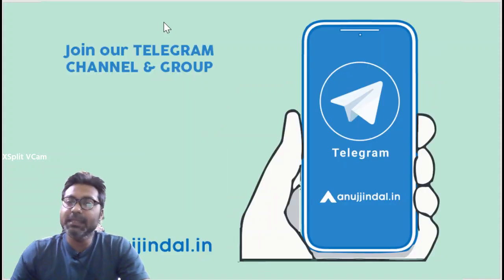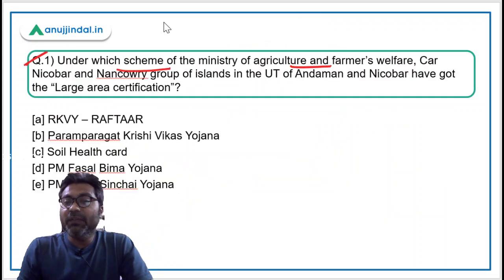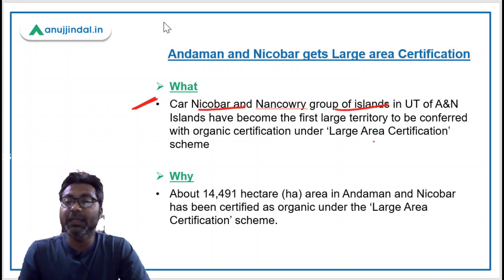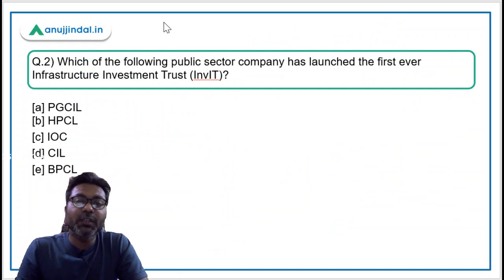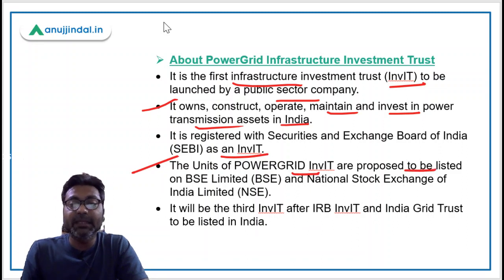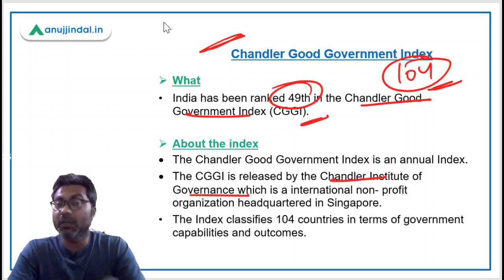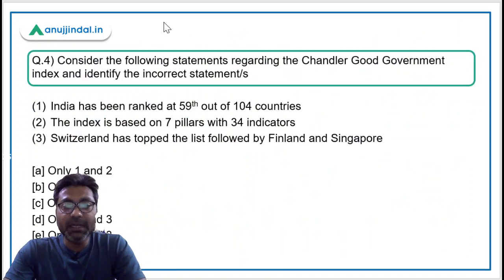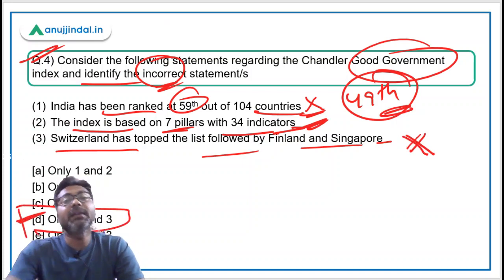PIB 247 | PIB Analysis | Current Affairs | Day 15 - April - by Manish Mishra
In this session we will discuss about Chandler Good government index, Large area certification scheme, Powergrid infrastructure investment trust and other important PIB news.